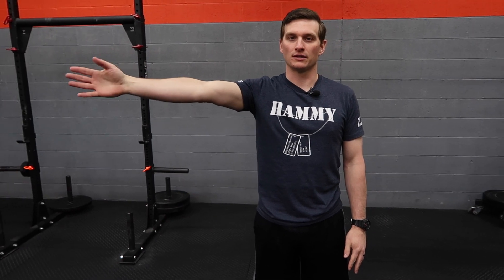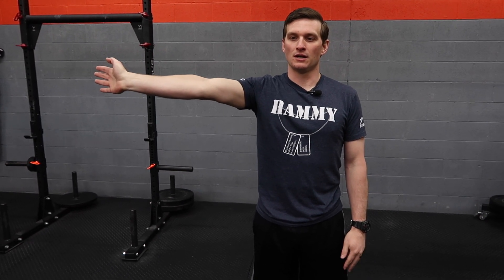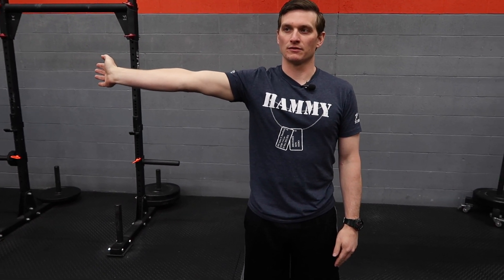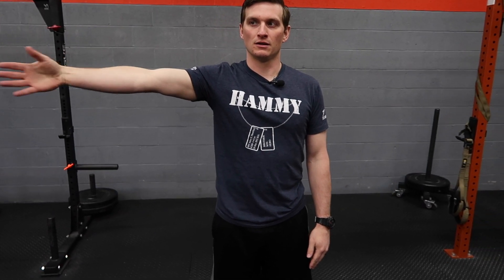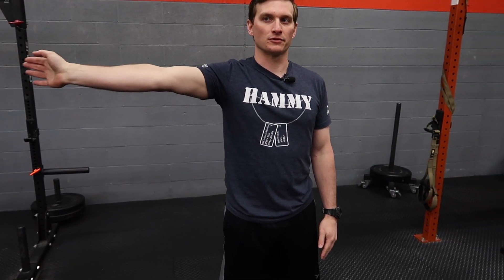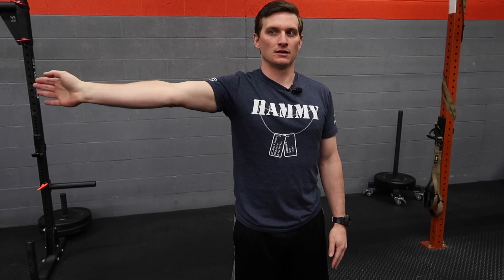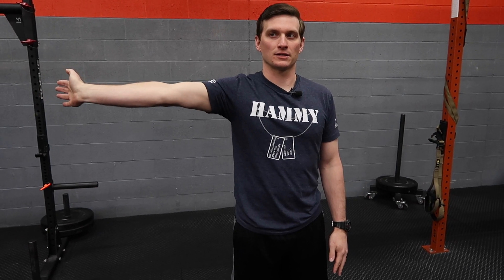Median Nerve Floss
Place your hand in front of your body and extend your wrist back. Slowly bring your arm to the side (like you are opening a book) and stop when you feel tension or stretch. Flex your wrist back and forth until the tension is released. Open you arm further back and repeat.